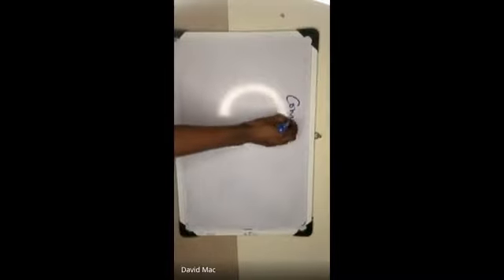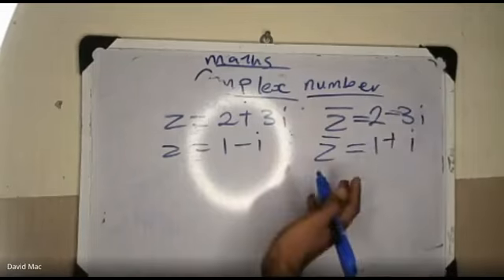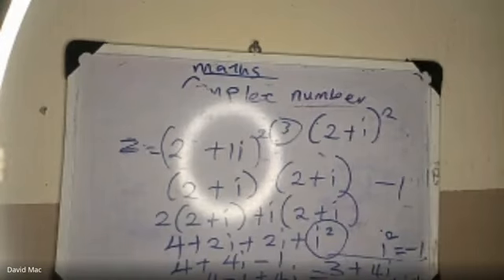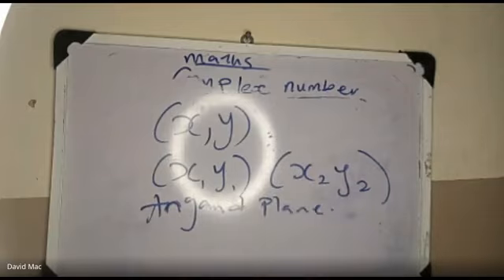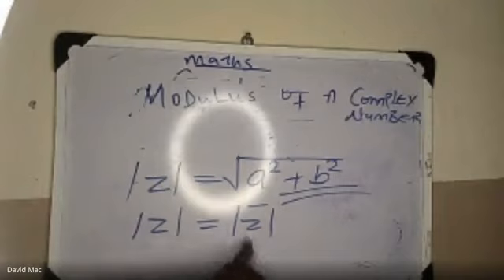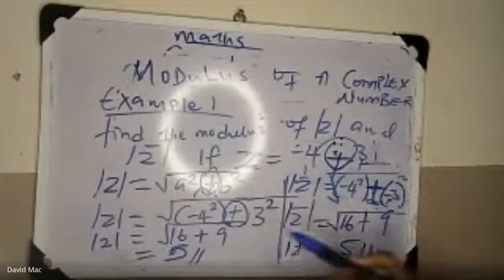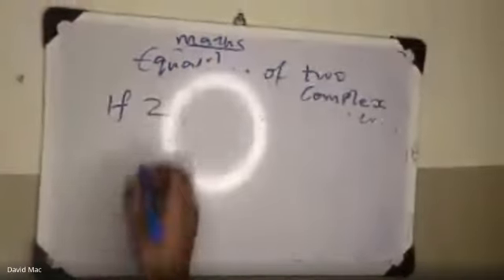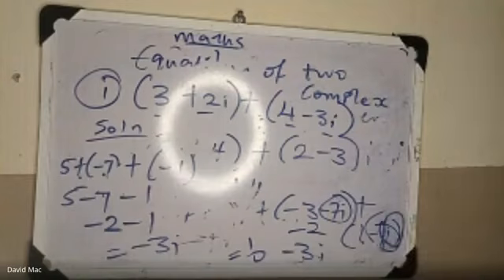Complex numbers. (Mathematics)